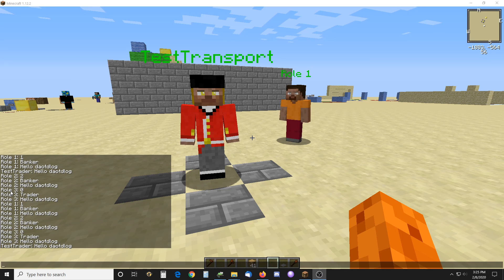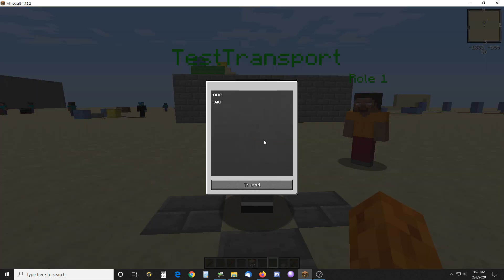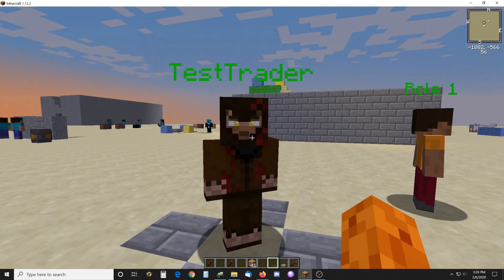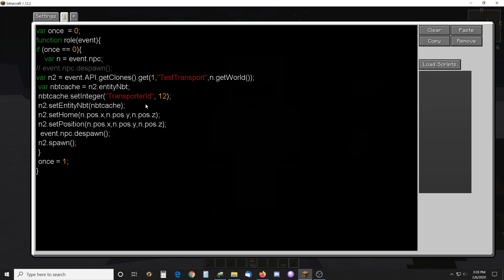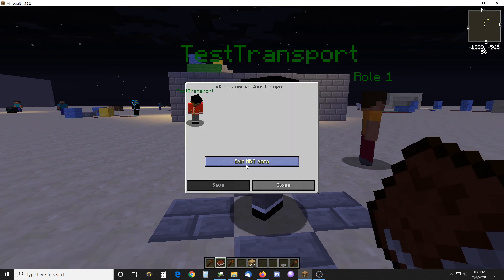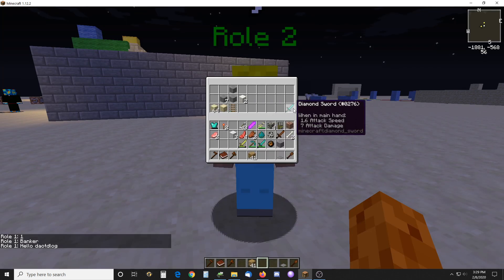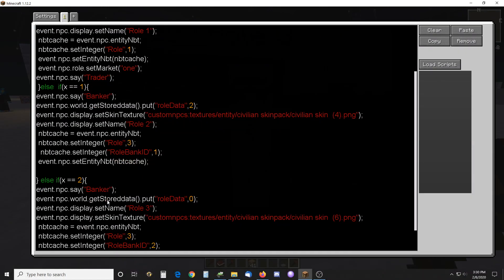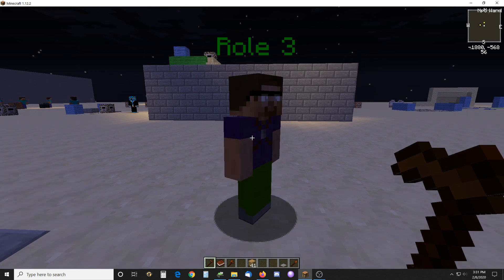Minecraft CNPC's sripting Switching Roles of NPC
Scripts used